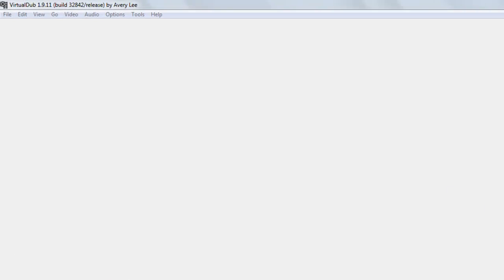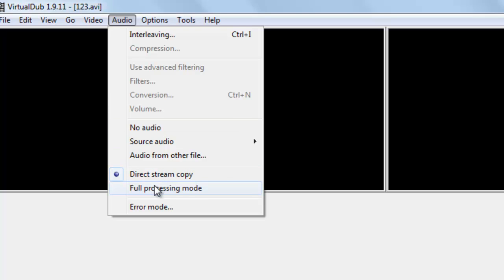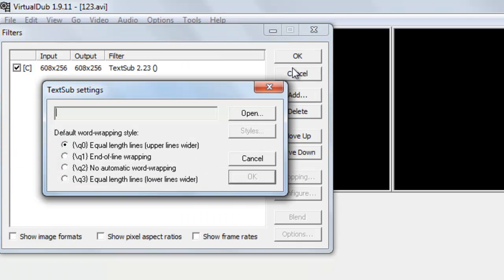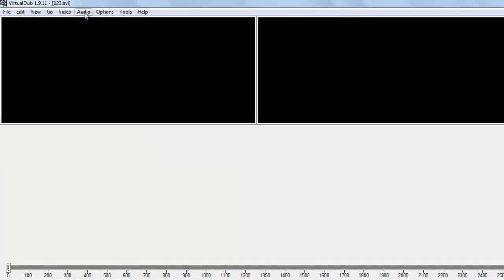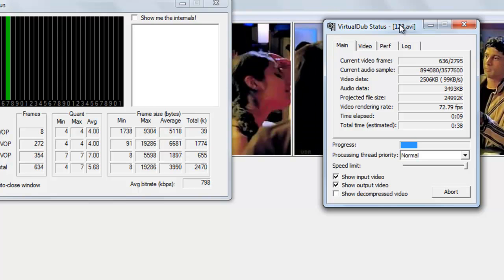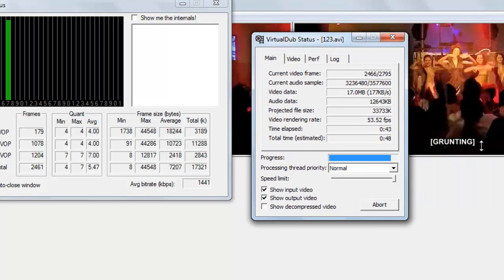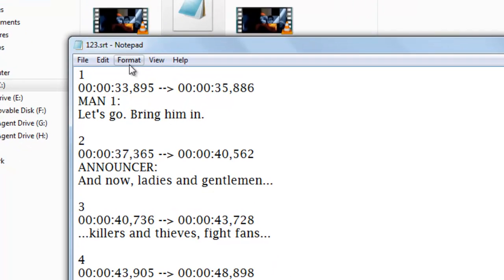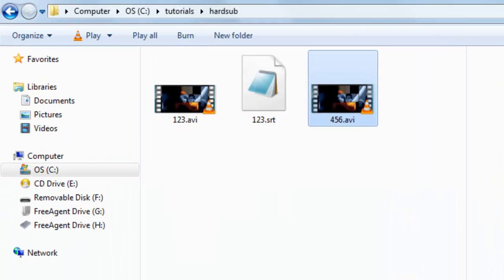How to add hard subtitle to avi video permanently with virtualdub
Here I have made a small video tutorial for explaining the method to add a hardsubbed subtitle to an .avi video using virtual dub.
Softwares needed - Virtualdub and textsub plugin for this

Textsub plugin - Download vobsub and install it and textsub plugin comes with this package.